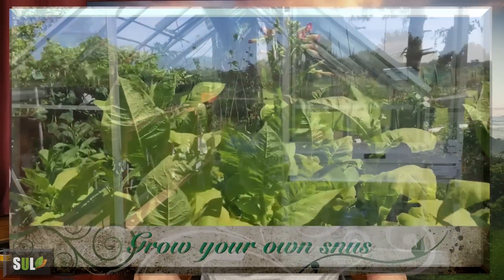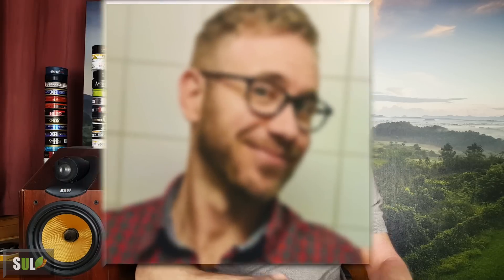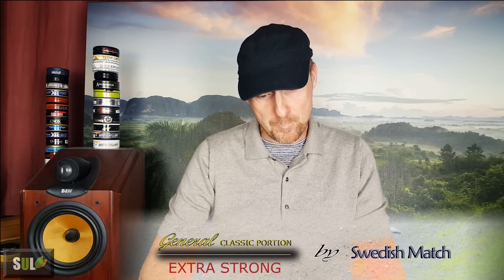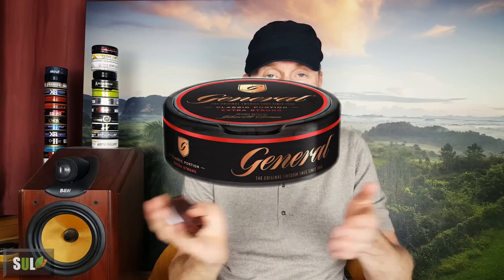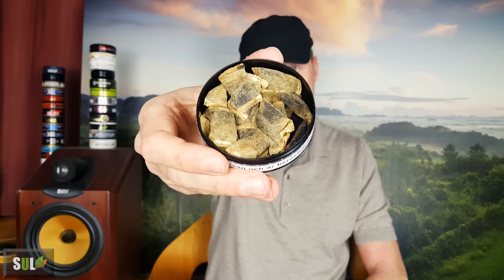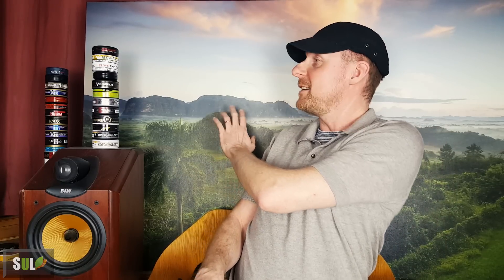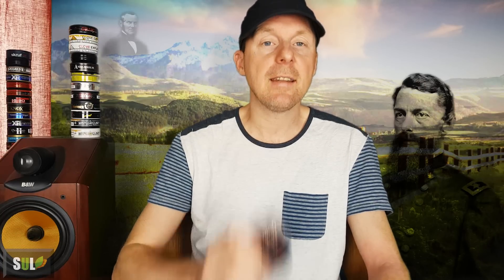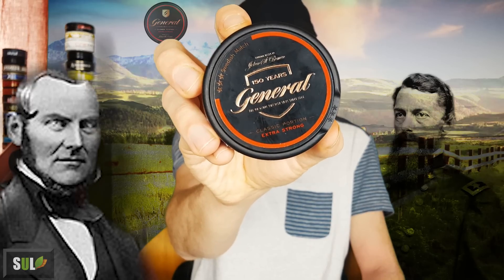Snus review #113: General Classic Portion Extra Strong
General Classic Portion Extra Strong
Manufacturer: Swedish Match
Portions/can: 20
Portion size: 1.1 grams
Nicotine: 15.4mg/portion (14mg/g)

Additional music ("New York Girls" by Bellowhead) used to show John Spiers' previous work.

Thanks to John Spiers for the theme music and to Fredric Wigh for the StiffUpperLip logo!

StiffUpperLip -
Swedish snus reviews in English by a Swede.

Honest reviews of the whole range of Swedish snus, taste descriptions, comparisons, overview of the snus market, translations from Swedish and more; all with a Swedish perspective.

Initial impressions of snuses I've never tried and final verdict after finishing the whole can.

Follow my exploration of the snus market!